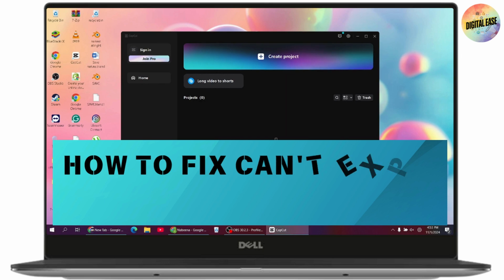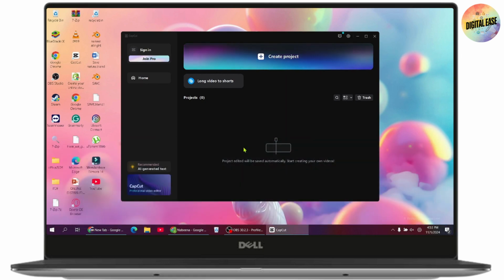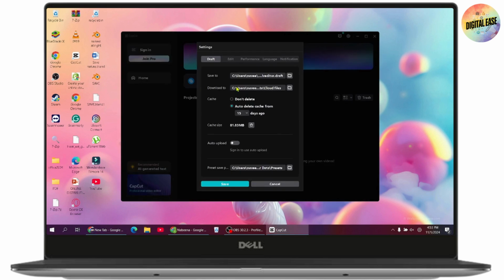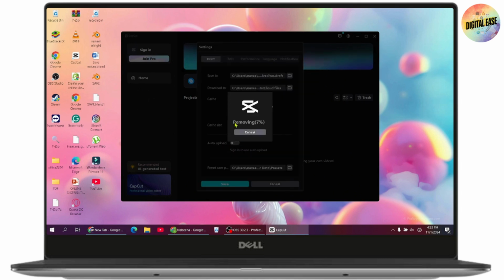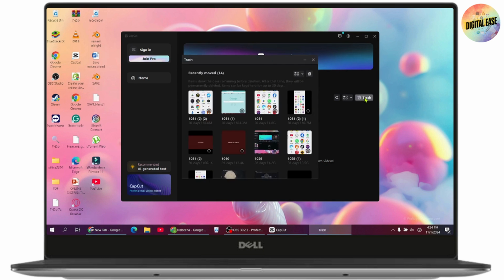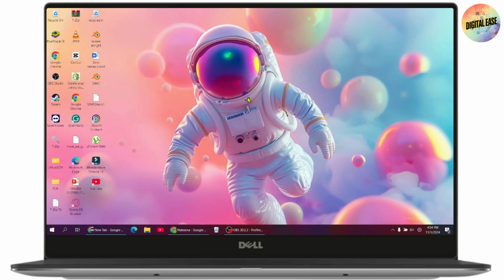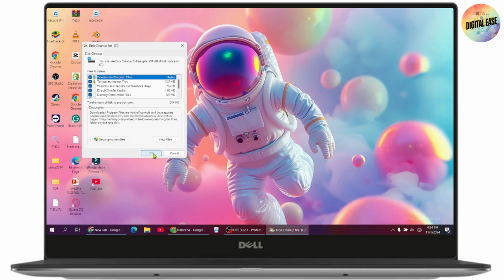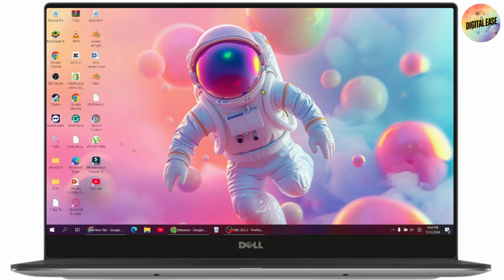Can't Export Videos In CapCut For PC | Exporting Videos On CapCut PC (Stuck SOLVED)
How To Fix Can't Export Videos In CapCut For PC
fixed can't export videos in capcut for pc
how to fix capcut can't render/export video error
capcut exporting error fix
how to fix capcut export error

Welcome to our step-by-step guide on how to fix the issue of not being able to export videos in CapCut for PC! In this video, we’ll walk you through the troubleshooting steps to resolve any export problems you're facing. Whether it's a software glitch or a settings issue, this tutorial will help you get back to editing and exporting your videos smoothly.

0:00 - Introduction
0:12 - Checking File Export Settings
0:24 - Updating CapCut Software
0:36 - Fixing Disk Space or Permissions Issues
0:48 - Conclusion